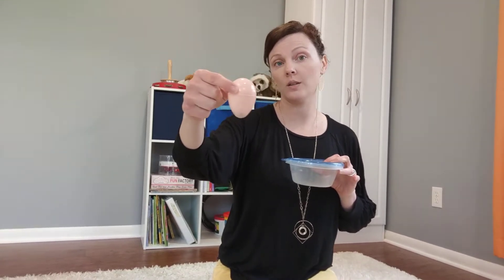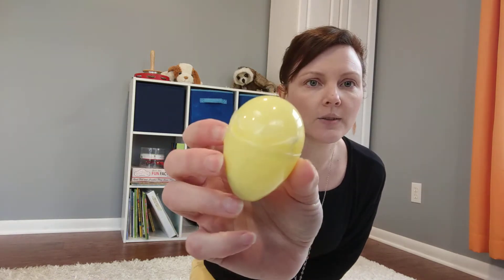Making shakers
Ideas of objects to use that are around your house